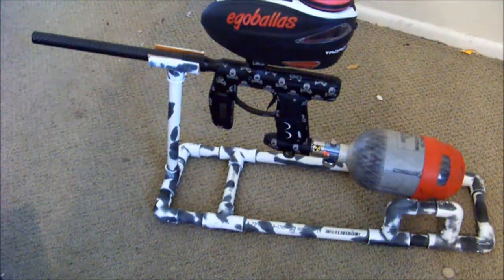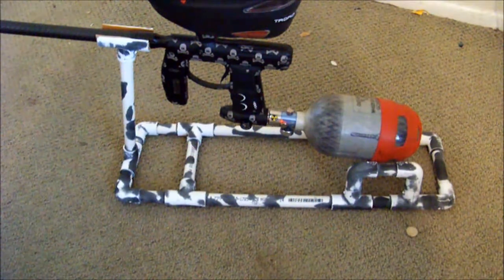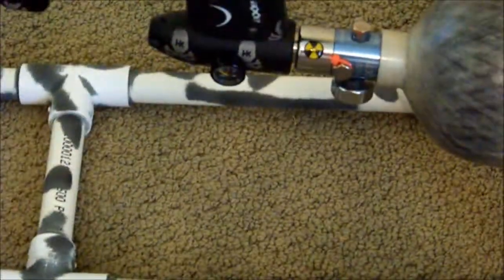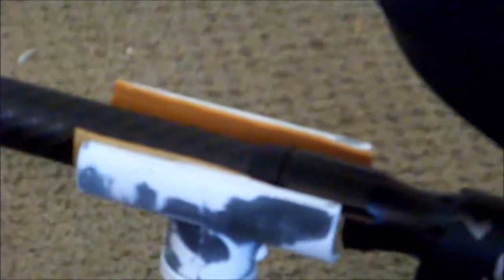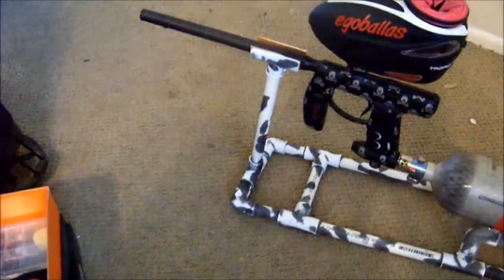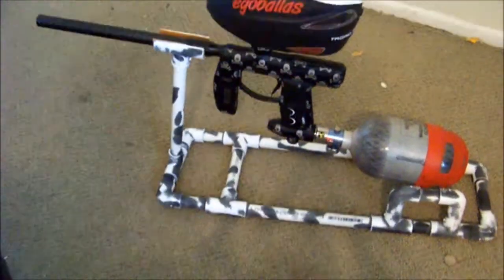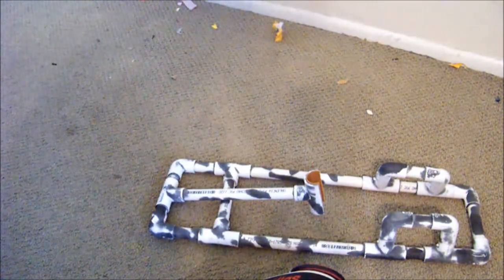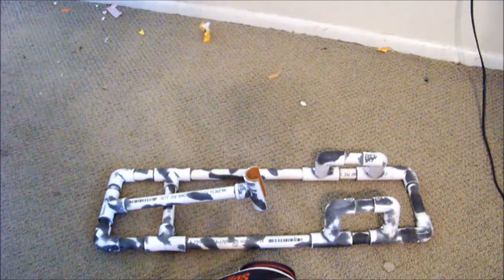Paintball gun Stand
like the video for the new camera and tripod